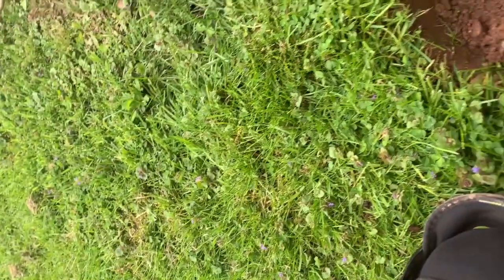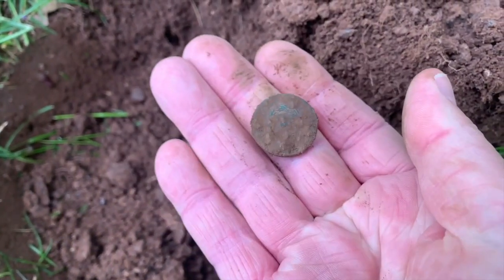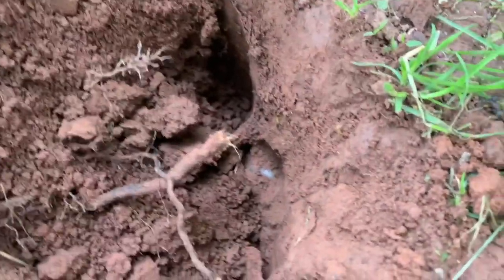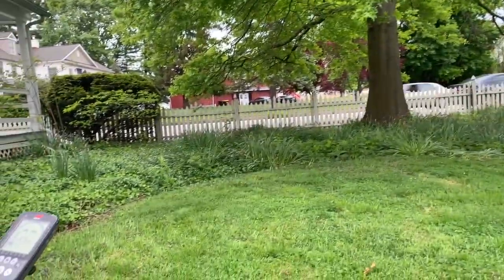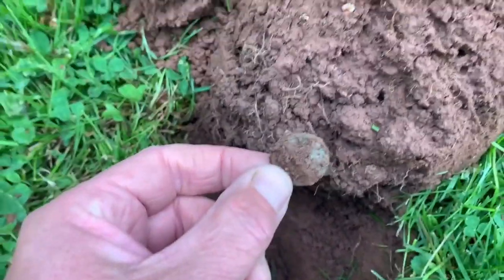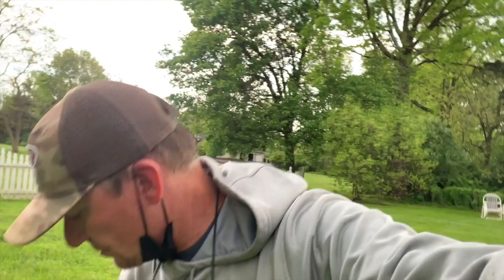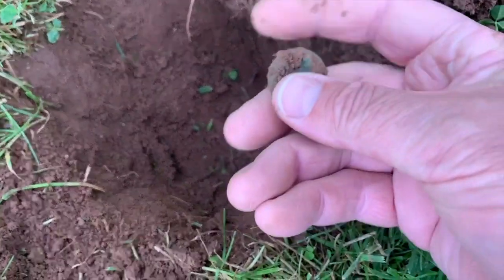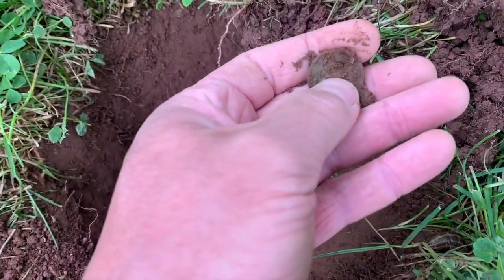Silver found while Metal Detecting an 1800's home along with a World Record Coin Spill?? - Part 1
I was going to write a description but you just have to watch the episode. You wouldn't believe me anyway LOL  And watch the entire thing!  It's amazing how it plays out...

SULLY SAVING HISTORY STICKERS

                $3.50 for (1) SSH Sticker and (2) Detector Warehouse stickers
                              Please include your address with payment!
                                       SSH sticker size is approx 4" x 4"

GEAR

                                             Minelab pinpointer 35
                                          Garrett AT MAX - wireless
                                                NEL Tornado Coil
                                   Nokta Makro Simplex+ - wireless
                                      Garrett Pro Pointer - wireless
                          Predator Tools Model 65 Ranger D Handle
                                         Whites Digmaster Digger
                                                       iPhone XR